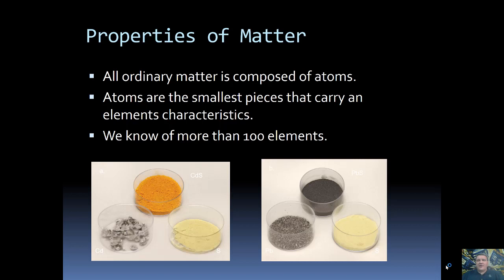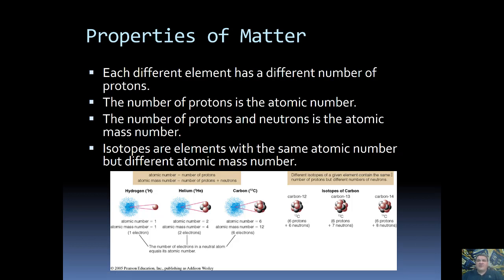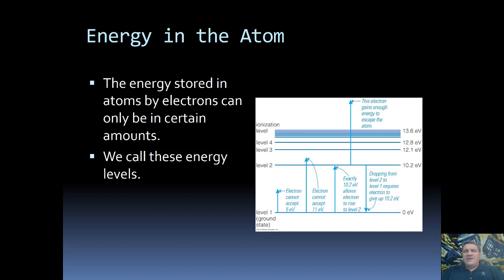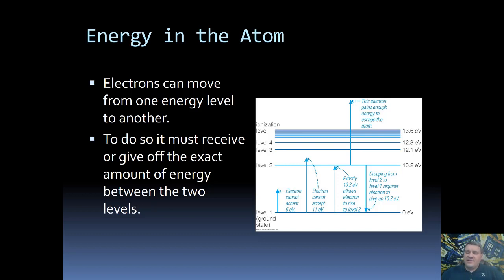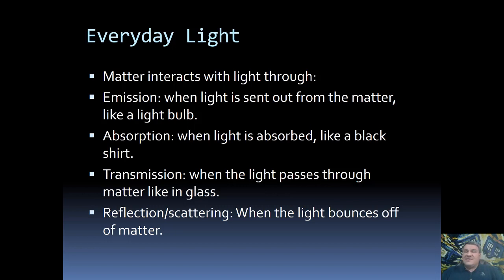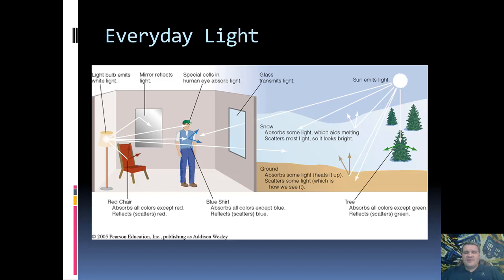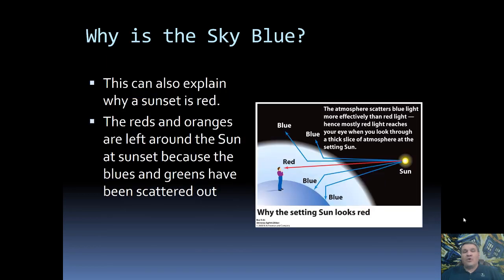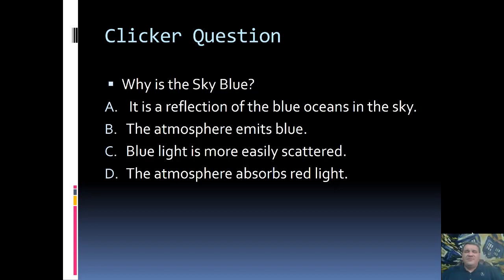Ch. 5.1-5.2 video 3